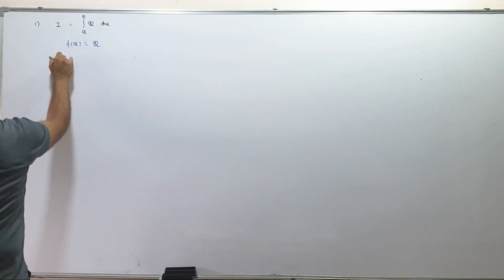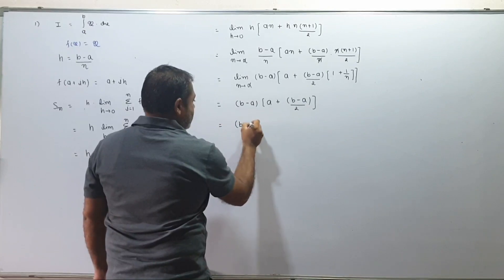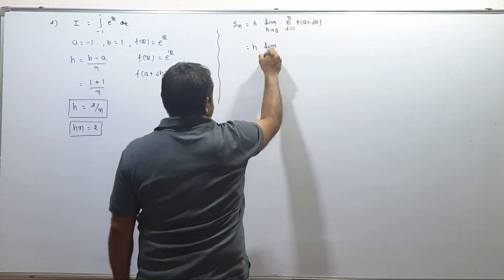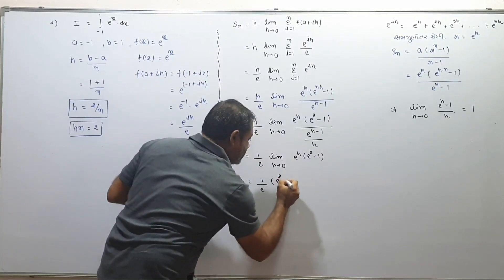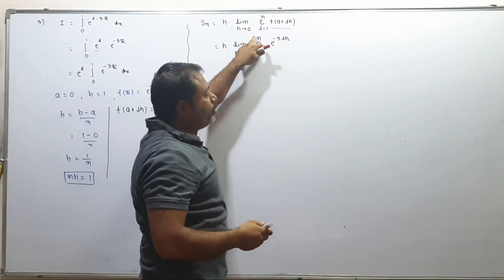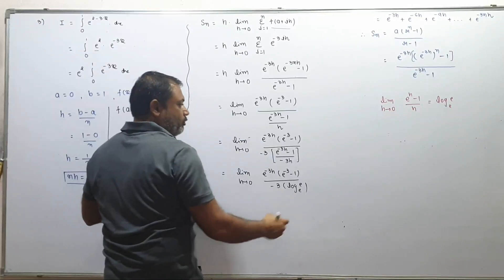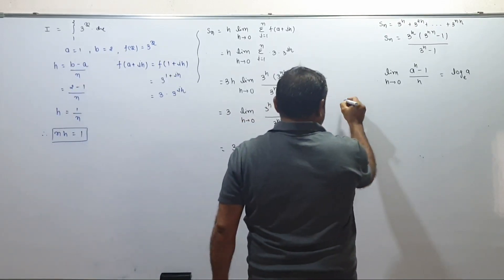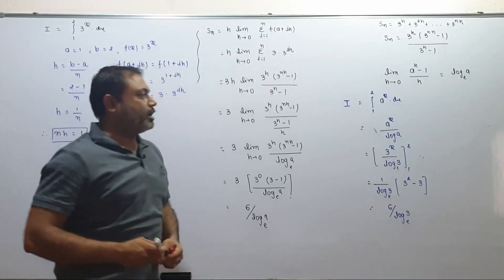STANDARD 12 SCIENCE CH 7 સંકલન PART 16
Maths by Bhavin Thakkar